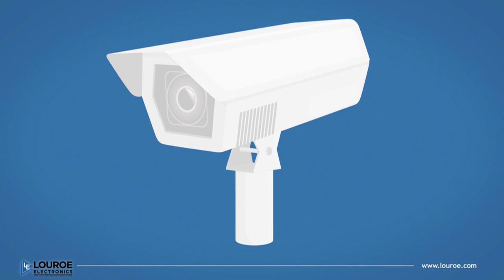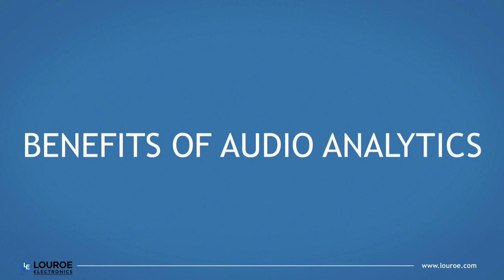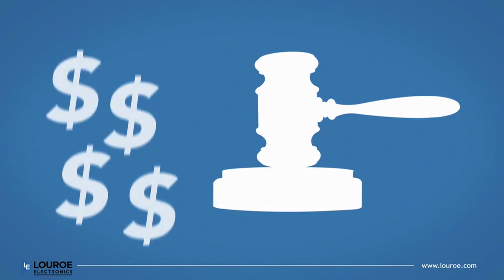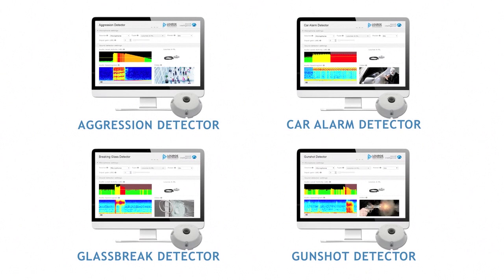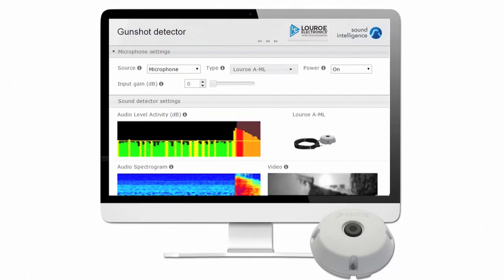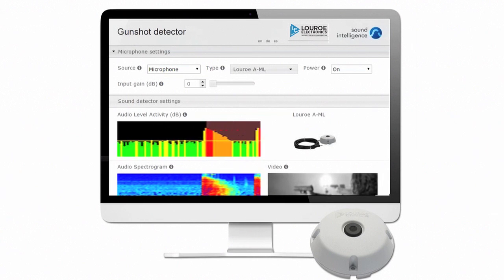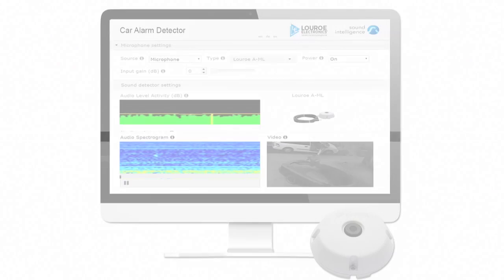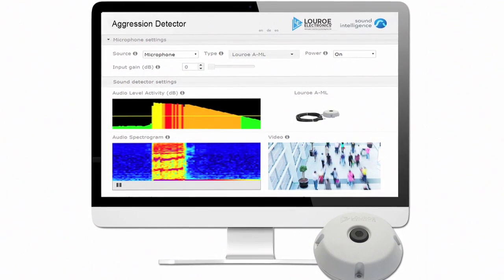Why Audio Analytics?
Audio Analytics software analyzes and identifies sounds through advanced algorithms. Similar to how the human ear processes audio, analytics can classify sounds such as Aggression in a public space, a Gunshot in a school hallway or Breaking of Glass in a dealership showroom during after-hours.